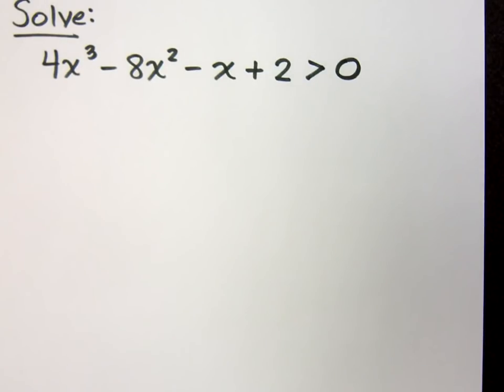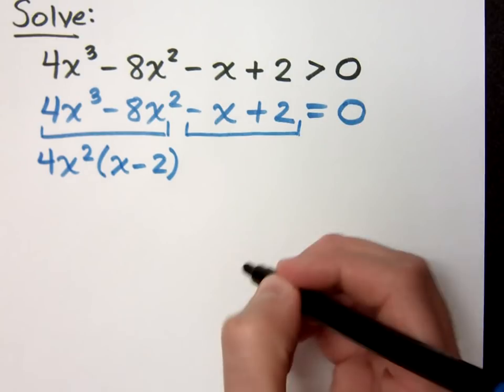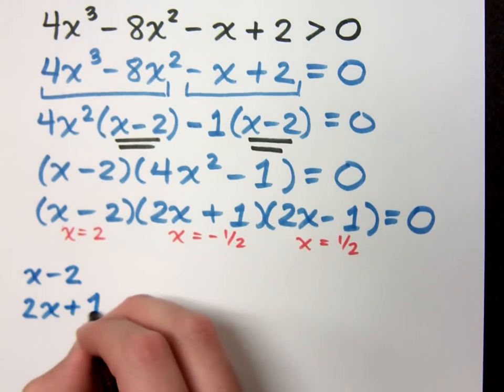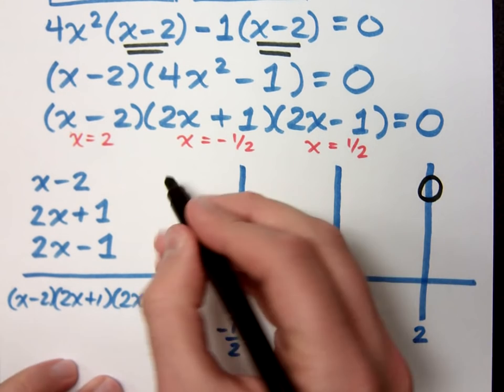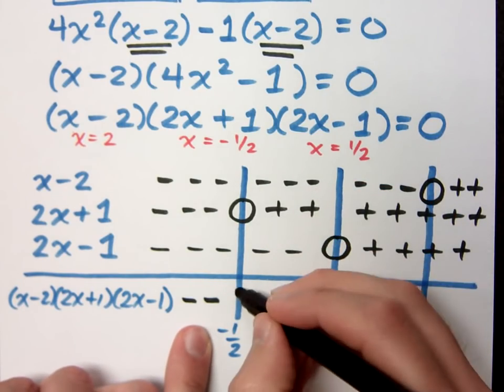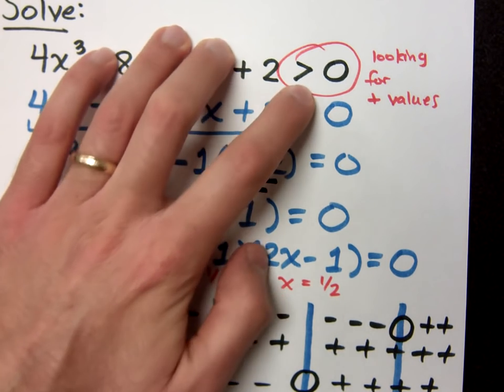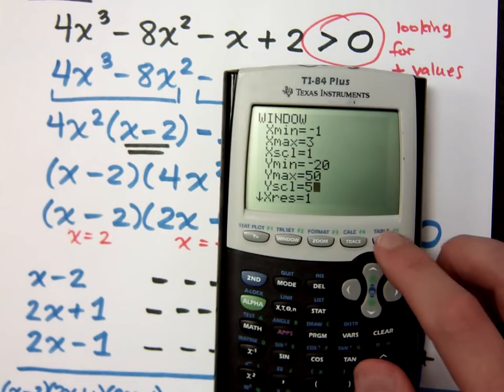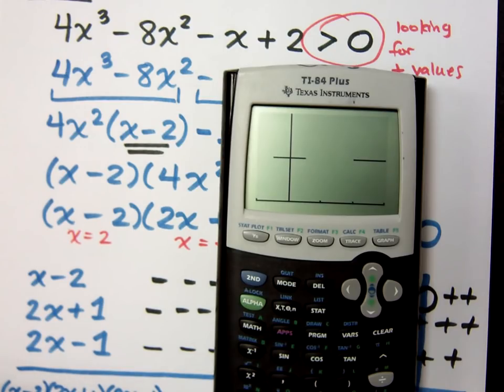College Algebra - Part 45 (Quadratic Inequalities)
Solve:
4x^3 - 8x^2 - x + 2 (greater than) 0
Factor by grouping and then use sign analysis.